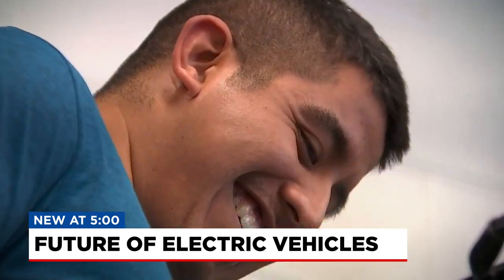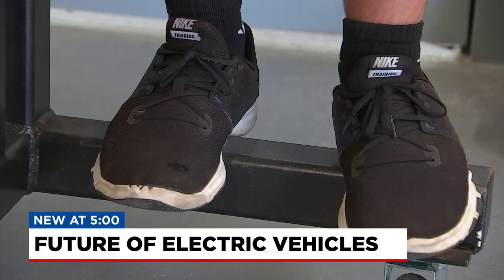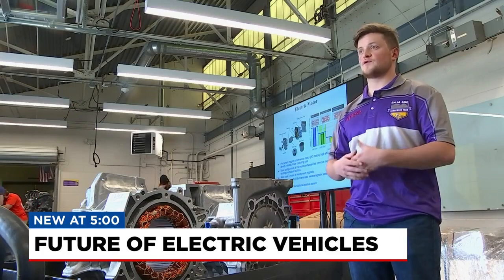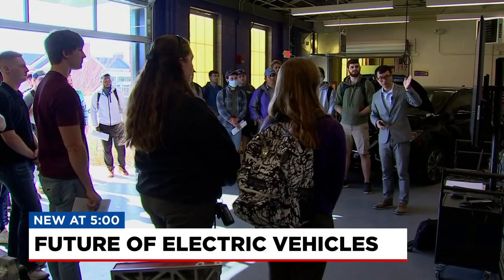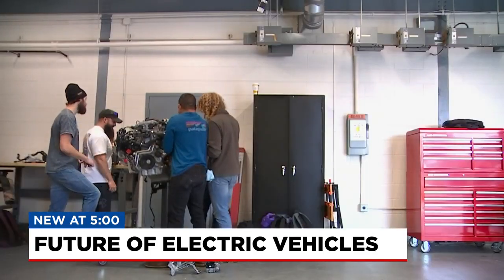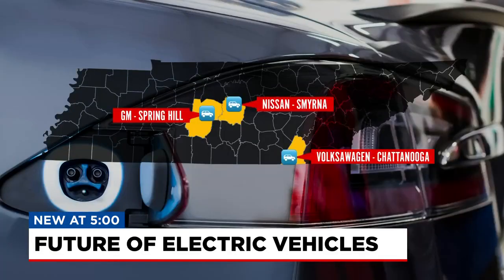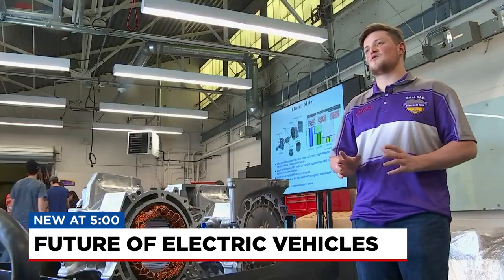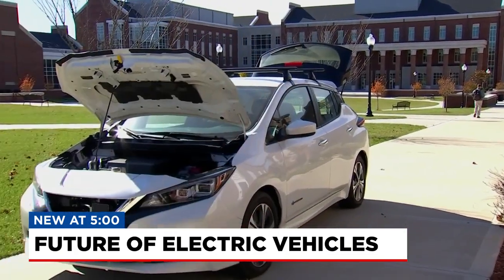The training that comes with 11,000 new Tennessee jobs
With the new multi-billion-dollar Ford electric vehicle plant coming to Tennessee, 11,000 new jobs will be available but when it’s complete – who will fill those jobs?  News4’s Marissa Sulek visited Tennessee Tech’s campus to meet the next work force.